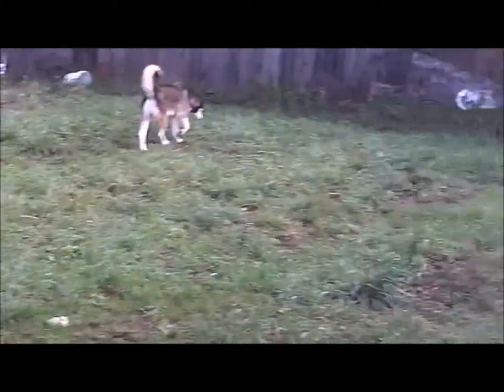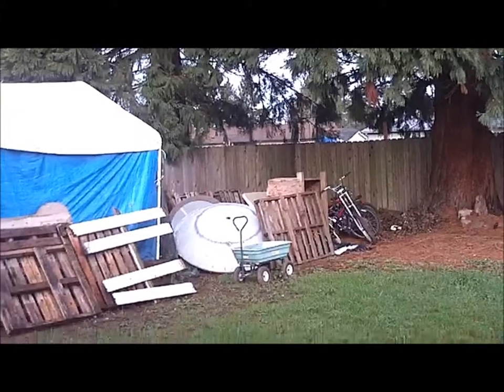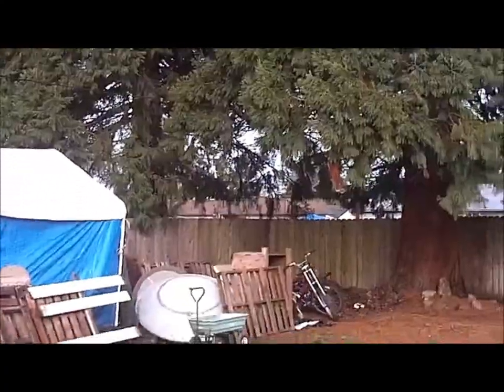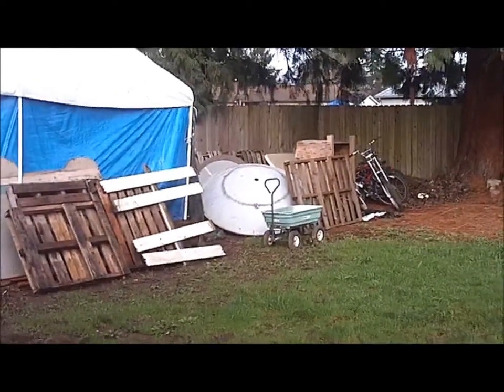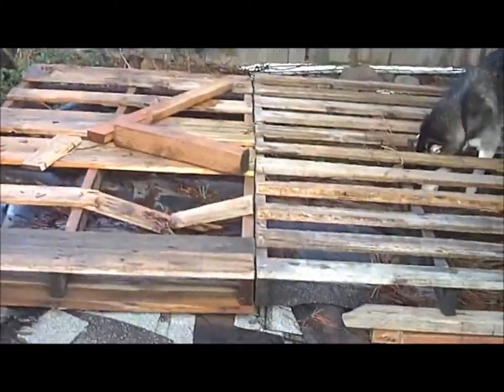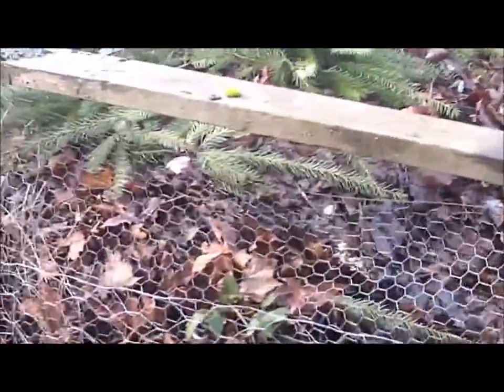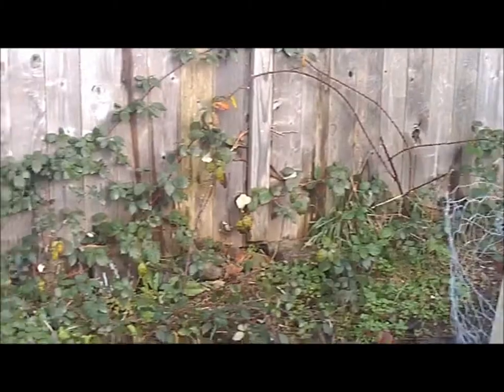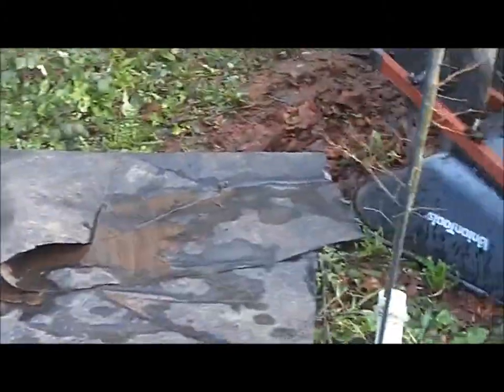Projects around the house update......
Just going over the last few project mishaps and future stuff going on. Also, I go over the pond and what the plans are for that.